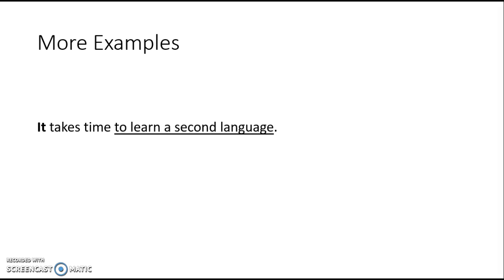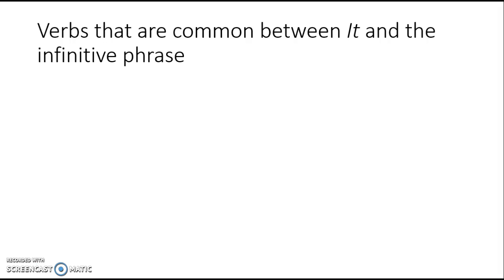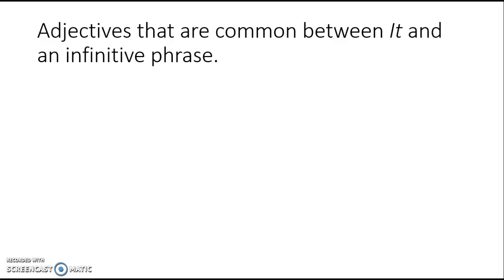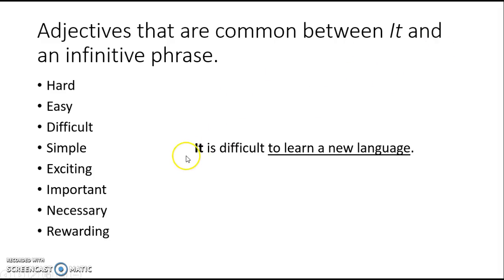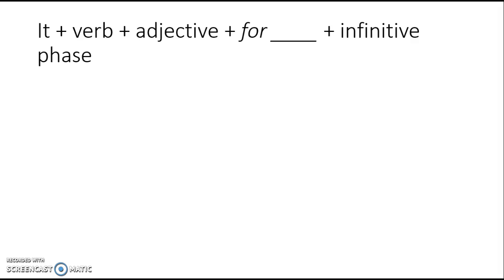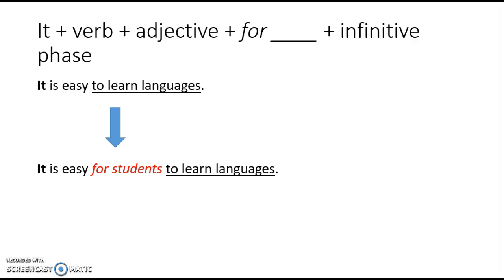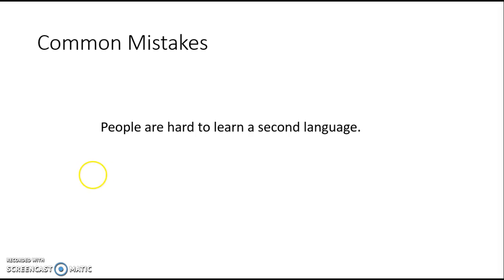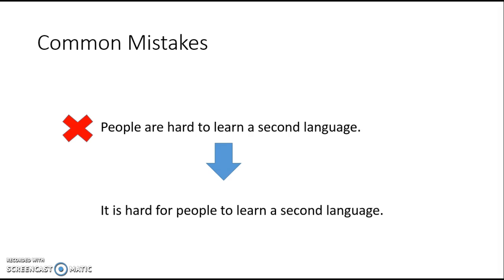Infinitives as Subject / Infinitives after Adjectives